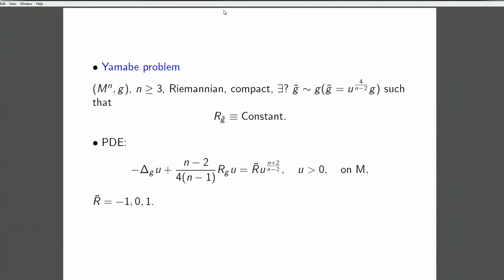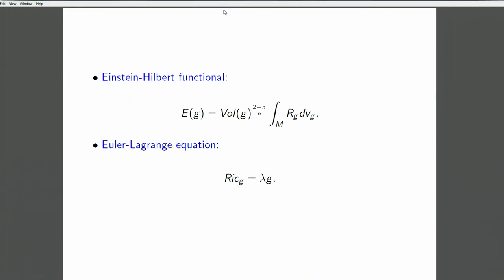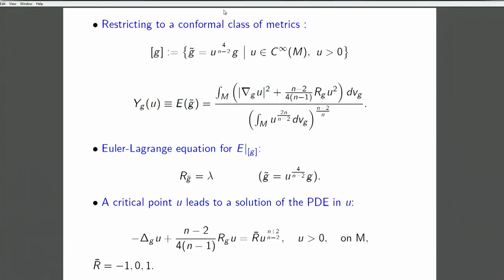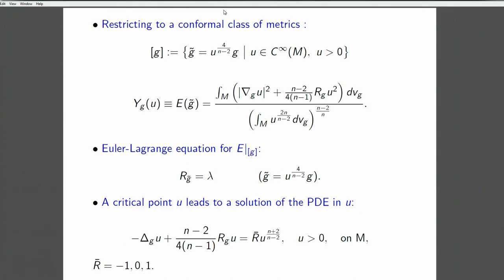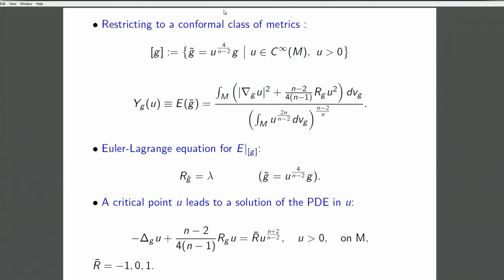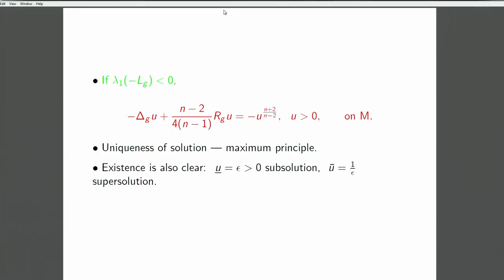Second order conformally invariant elliptic equations - I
Li Yanyan (Rutgers University, Piscataway)
2017_05_22-11_15-smr3118